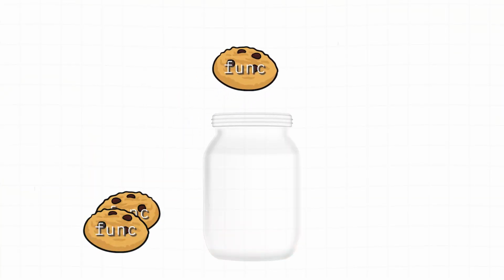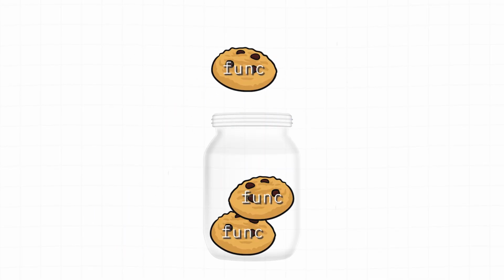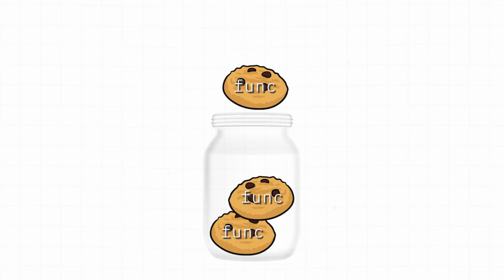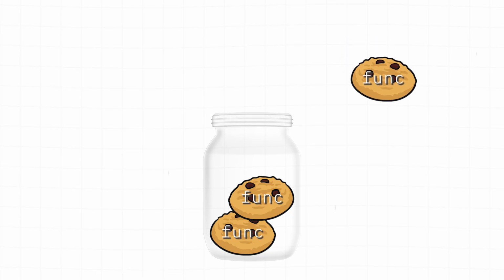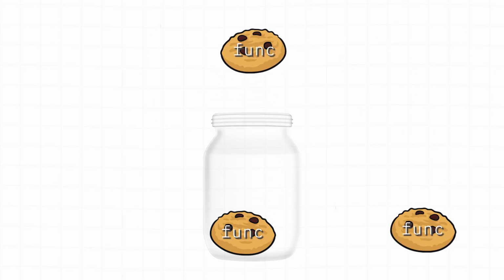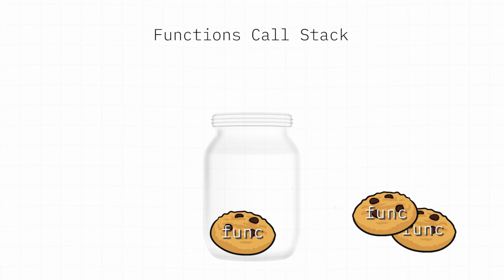Data Representation and Manipulation | Wiregate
Explore the essential data representation and manipulation techniques that streamline your workflow and enhance data handling! From JSON and YAML to encryption and data structures, we’ve got the fundamentals covered!